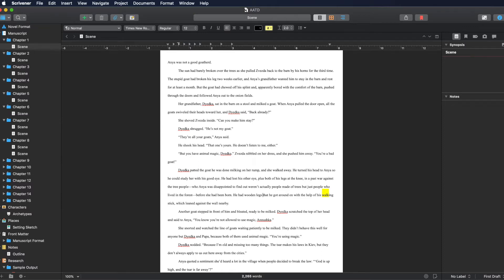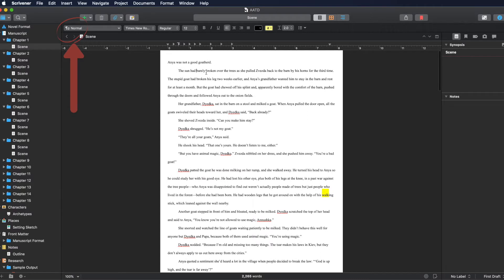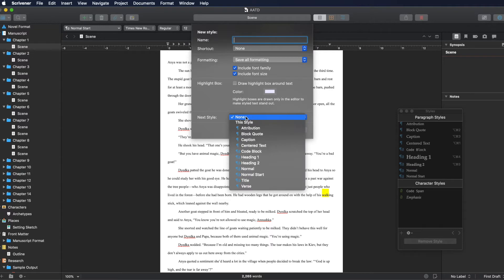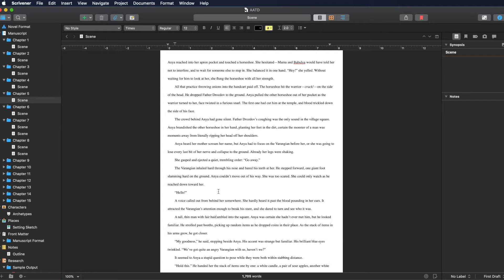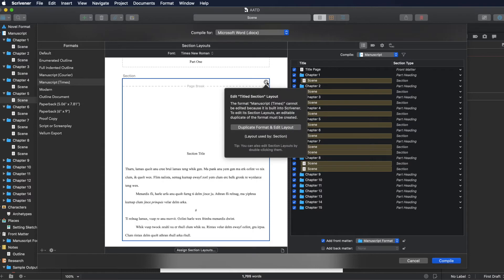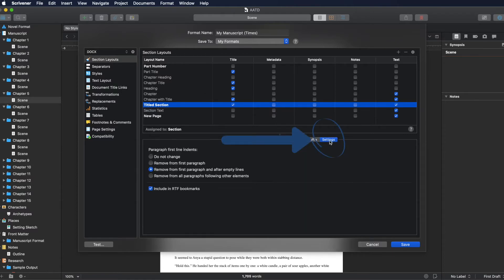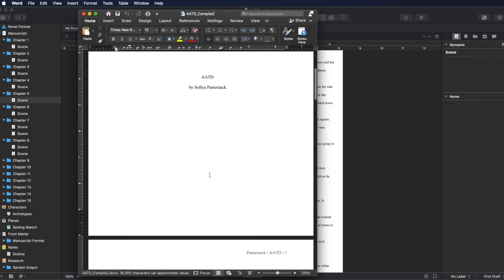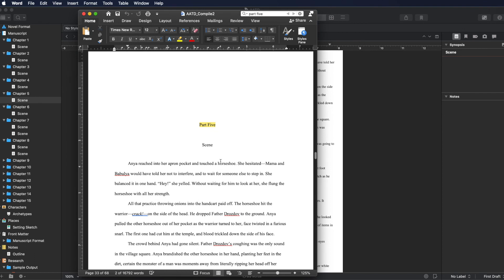Scrivener 3 Tips and Tricks | Compile Troubleshooting | Fixing Indents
Hey friends! Here are my tips and tricks for Scrivener 3. Welcome to the Menus sub-series! Today we're troubleshooting something I get asked about Compile: How do you make sure the indentations stay the way you set them up in your draft? Well, here's how I do it!

0:00 Intro
0:34 Compile Is Silly
0:55 Styles
1:24 Step 1: Setting Up Styles
2:08 Step 2: Assigning Styles
2:38 Step 3: Personalizing Section Layouts
4:57 Step 4: Compile the Sucker
5:06 Step 5: The Compiled Manuscript
6:30 It’s Over!
Supporting local indie bookstores is great and super for lots of reasons, and now it’s pretty easy! to my affiliate store on Bookshop.Org to find lists of 2021 MG and YA debut and sophomore authors!